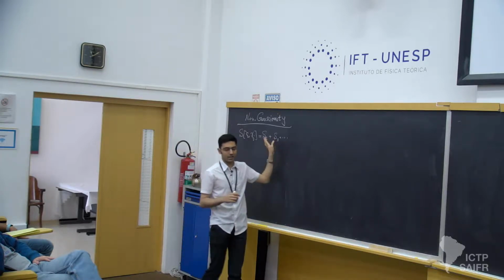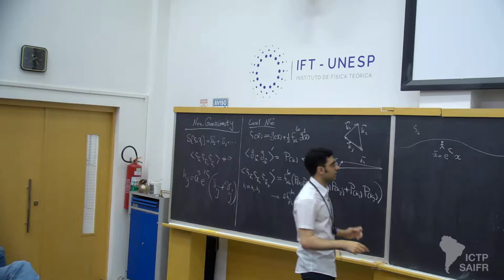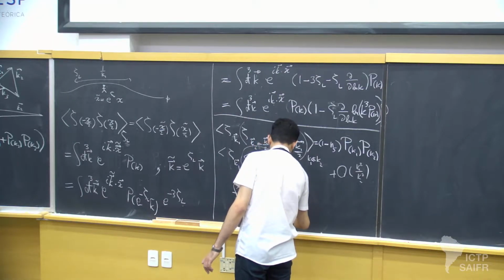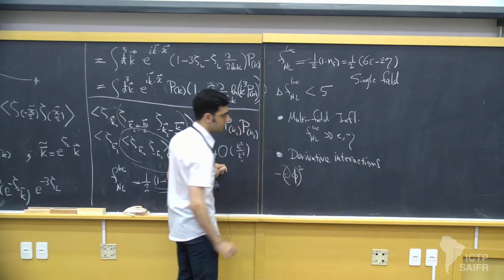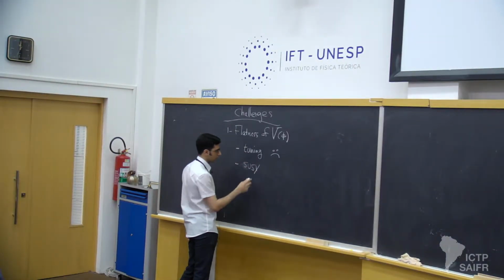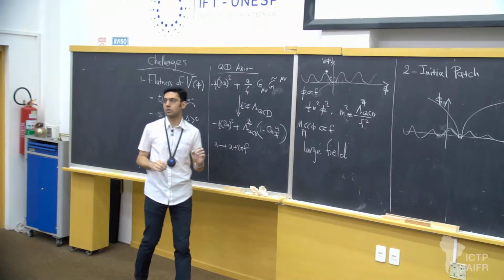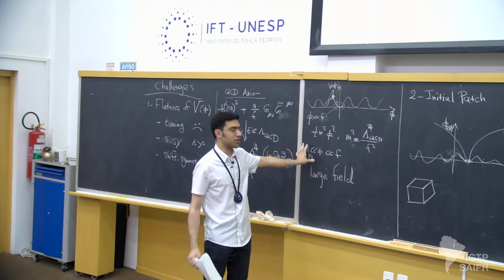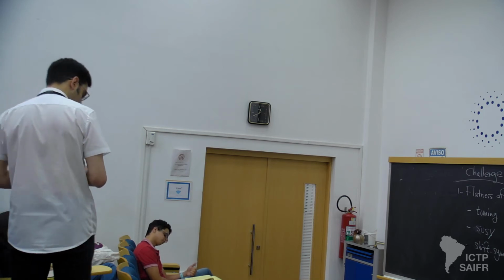Introduction to Inflation (5 of 5)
Speakers:

- Mehrdad Mirbabayi (ICTP-Trieste, Italy)